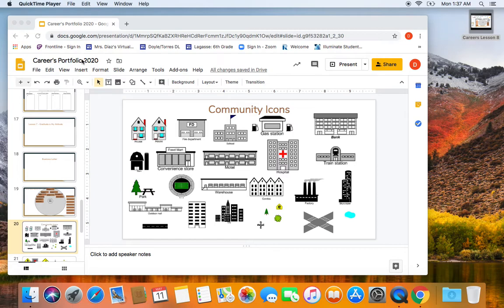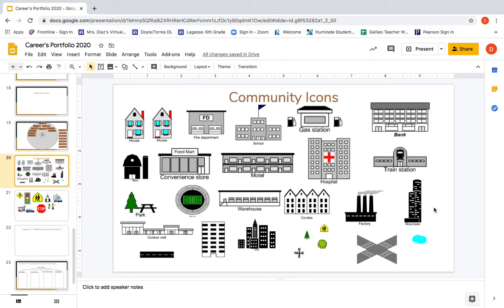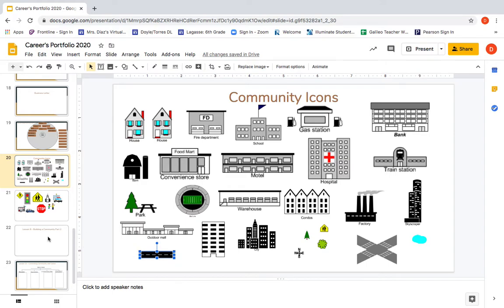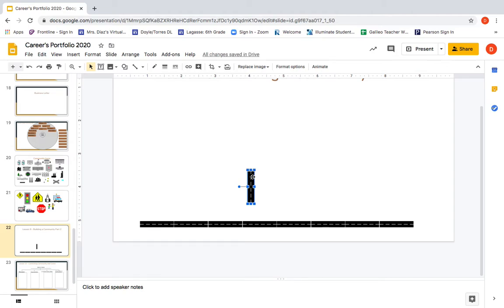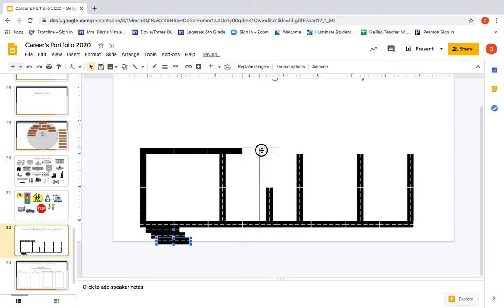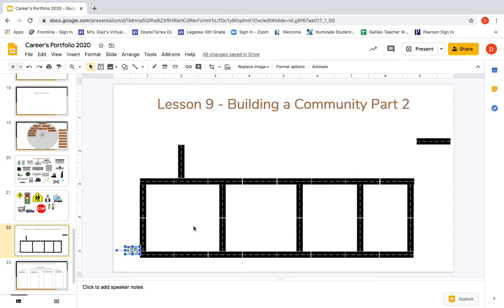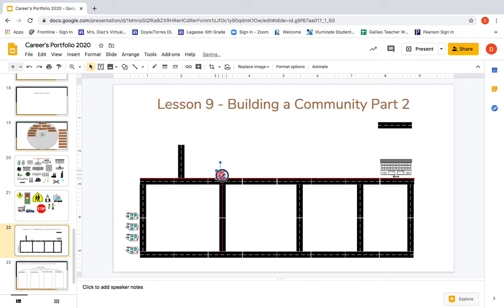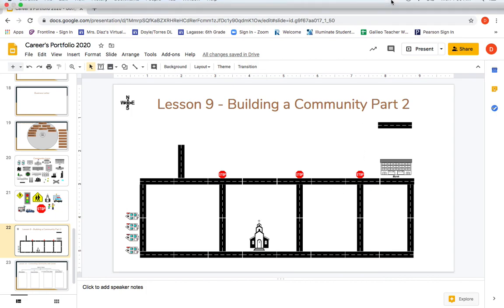Careers Lesson 9